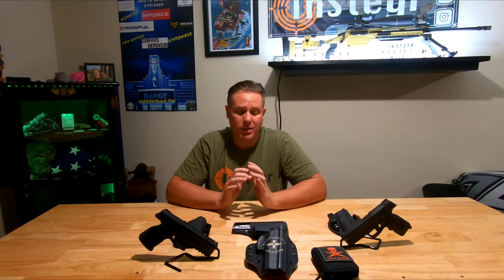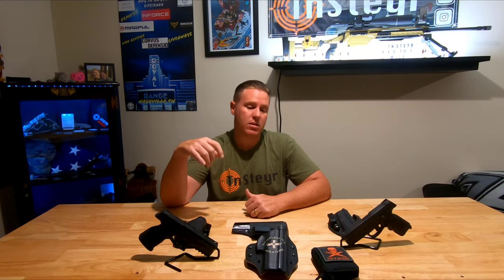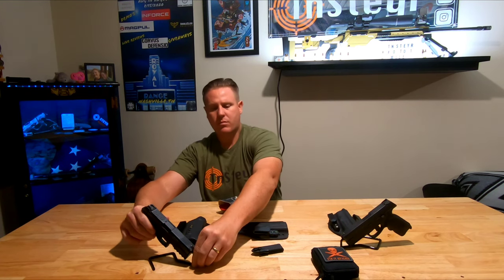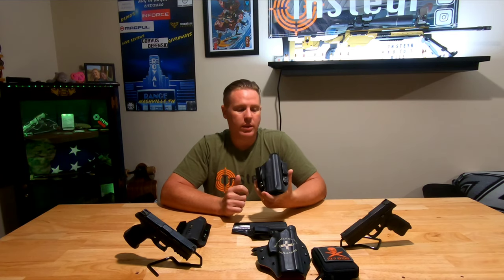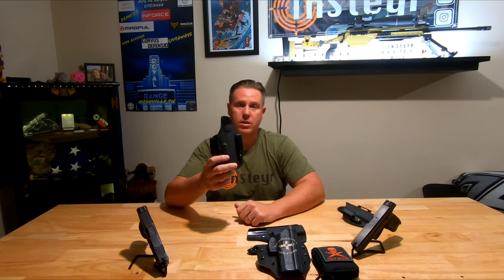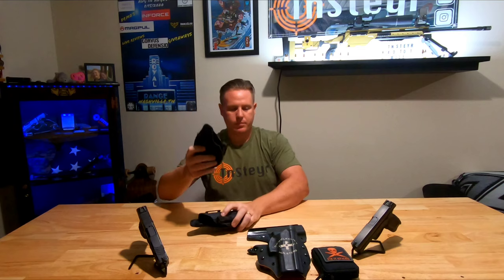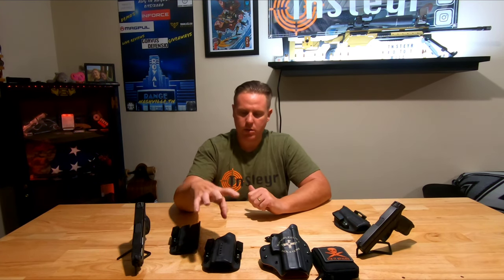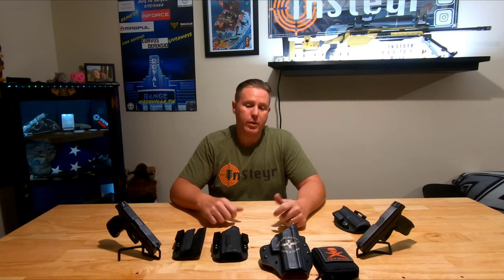DoubleClick Holsters ( 3WAY & GHOST )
Today's Video is about :
 Is double click holsters and 2 new offerings for the stire pistol lineup. Is an inside the waistband 3 way holster Along with the ghost holster.

Today's Partners:
DOUBLECLICK HOLSTERS